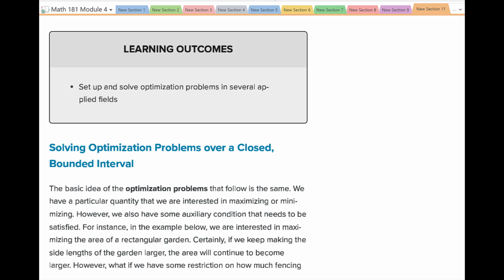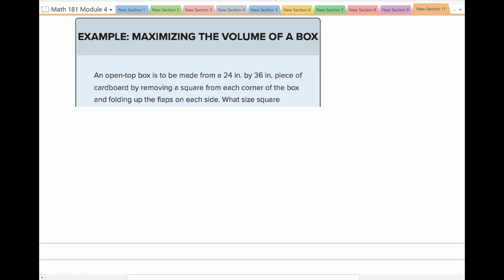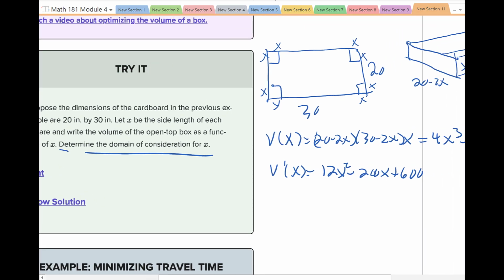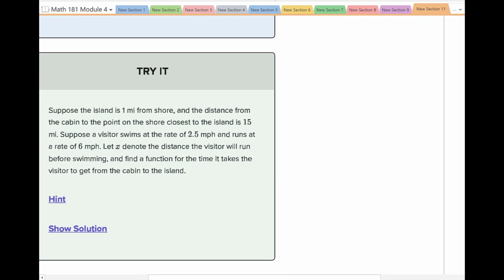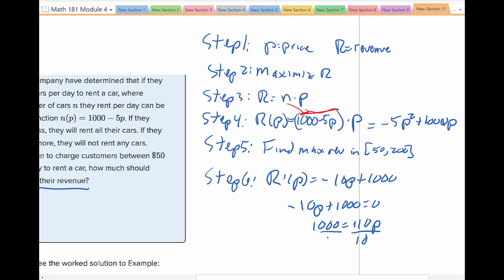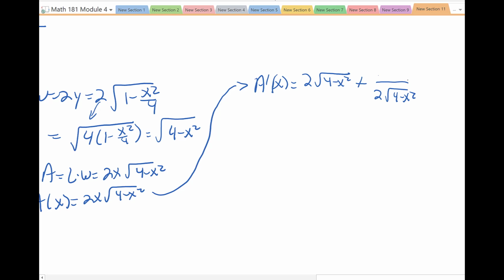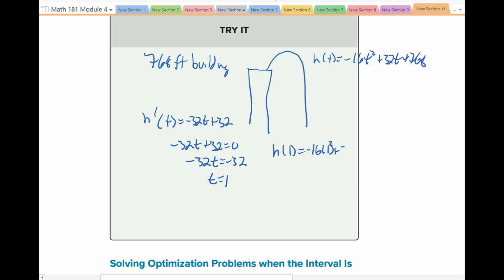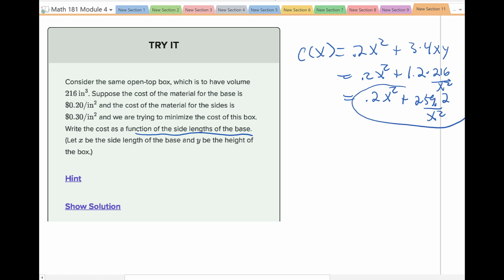Solving Optimization Problems a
In this lesson, we work on solving Optimization Problems. These are the fun word problems that we solve by deriving the equation, then taking the first derivative to find the critical values. These problems usually involve max and min problems.